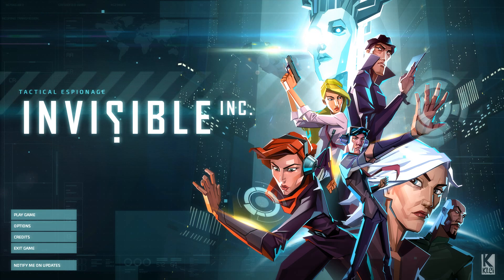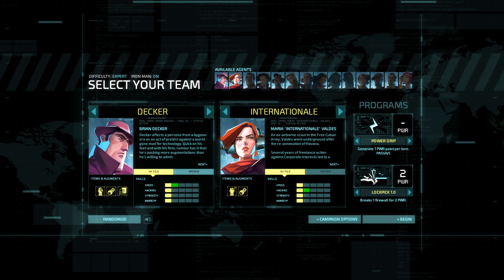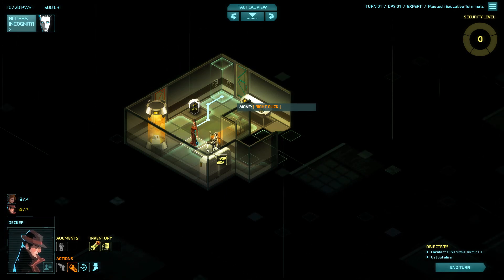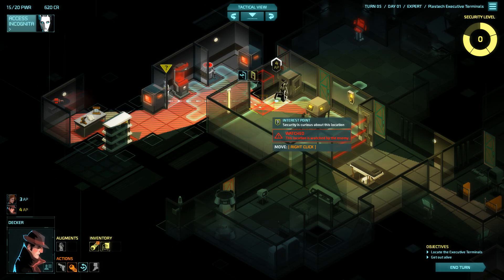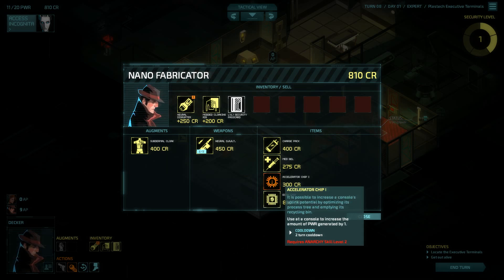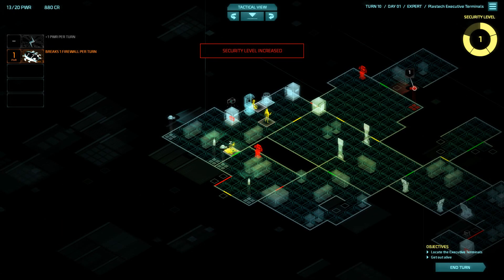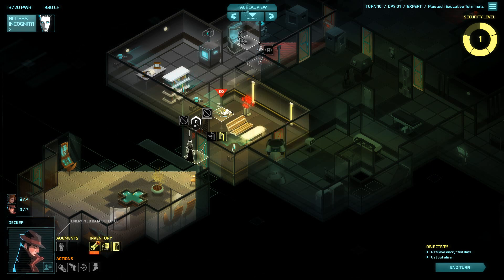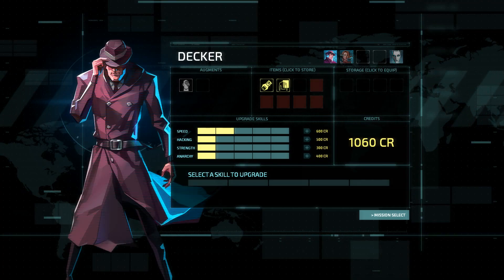A SiC Play: Invisible Inc. Season 1: Episode 1 - Bogota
Historically I dedicated this channel pretty much exclusively to tactical shooters, but because the market is so small for that genre I decided I could branch out a bit and include strategy games as well.
I'm a 'serious' gamer, as in that I like games that involve a lot of thought and consideration. Strategy games are of course a perfect fit for that, so I decided to play through a turn-based game called Invisible Inc., a rogue-like stealth and espionage game that creates some wonderfully tense moments.